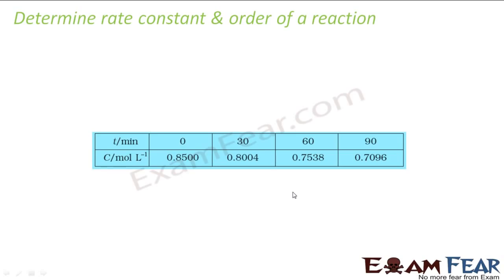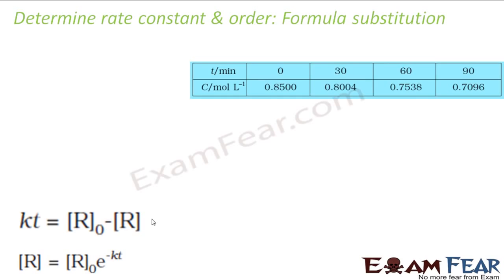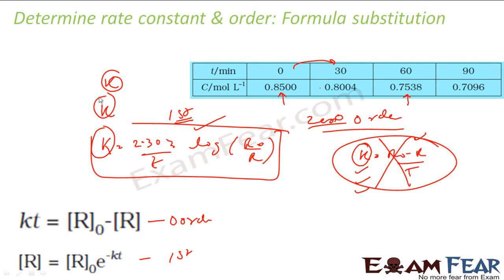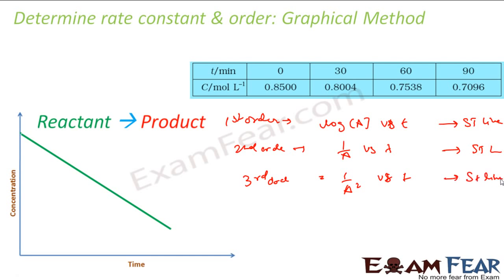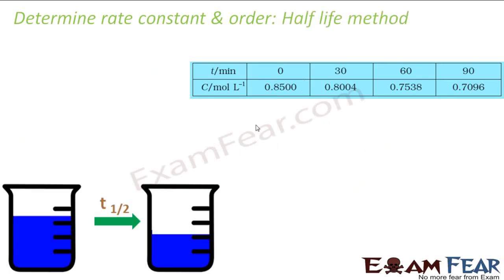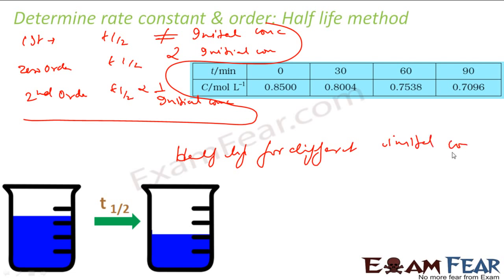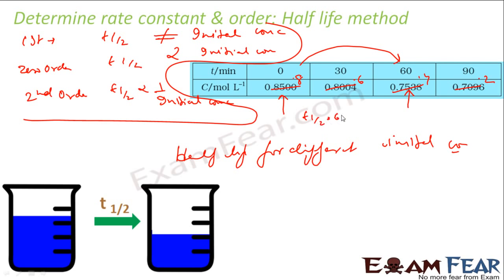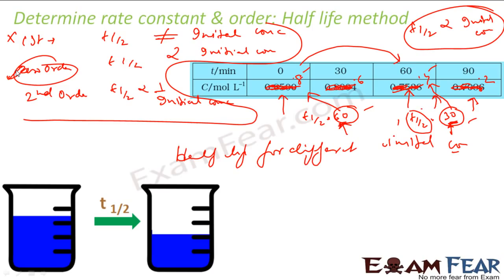Chemical Kinetics Class 17